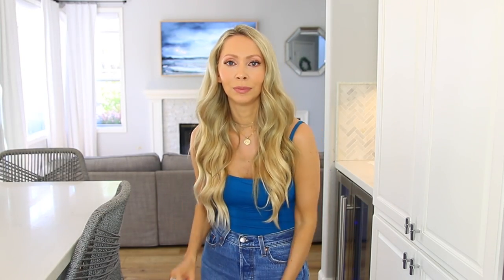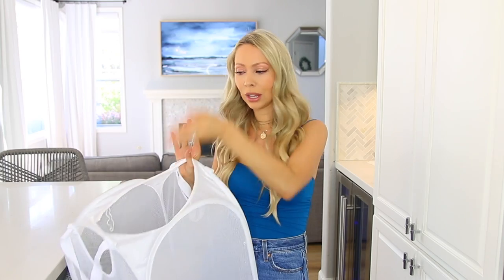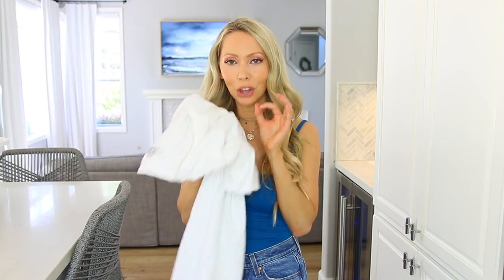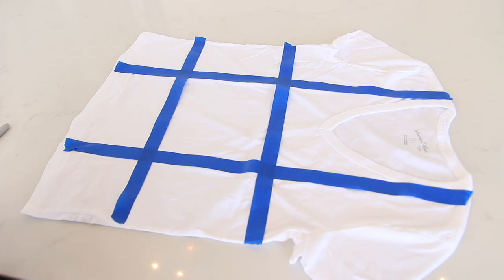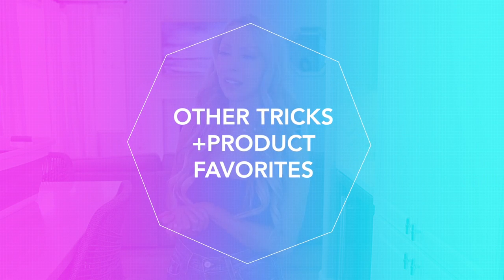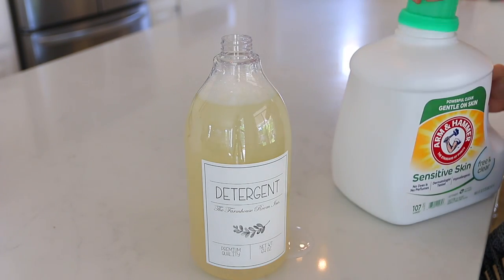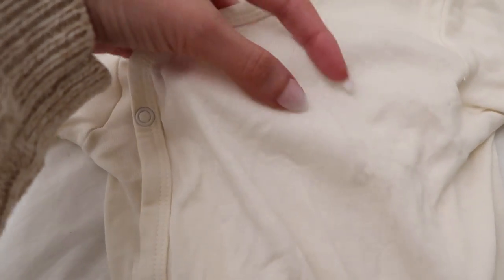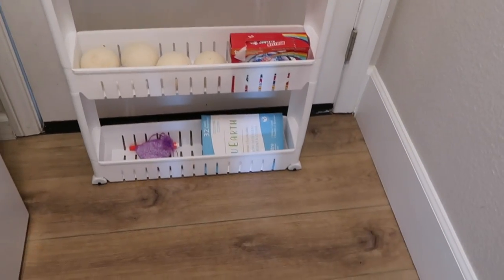Laundry Shortcuts to CUT YOUR TIME IN HALF!! *Game Changing!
Laundry tips and hacks to cut your time spent sorting, folding and putting away laundry in half OR MORE! Speed folding  (how to fold a tee shirt in 3 seconds) how to hang clothes fast and a no fold system! ☟ ☟ CLICK FOR LINKS AND INFO ☟ ☟

⇒ Color catcher sheets

⇒ Oxy clean free (no dyes or perfumes)

⇒ Laundry detergent amazing smell (floral scent, my favorite)

⇒ Laundry detergent amazing smell (patchouli and vanilla, more unisex)

⇒ Laundry detergent dispenser bottle

⇒ Messy eater stain remover

⇒ Collapsable laundry hamper

⇒ Magnetic lint bin

⇒ Narrow laundry storage shelf

* You can find ALL my favorite laundry products by category here!
*source no fold kid laundry system, I've been doing this 4 years!

TIME STAMPS
00:00 laundry system to save time
01:48 sorting laundry method
03:15 how to wash clothes by type
04:54 how to hang clothes FAST hack
07:25 how to fold a tee shirt fast hack
09:19 how to fold leggings fast
10:25 no fold laundry system how to
11:50 laundry product favorites

⇒ What is your family’s skin care company called? Vasseur Skincare, all of our products are made with the highest concentration of active ingredients and are 100% natural: no parabens, chemical preservatives, synthetics, sulfates, toxins, dangerous chemicals or animal cruelty.

⇒ Where do you get the music you use in your videos?

⇒ What’s your instagram handle? @vasseurbeauty go follow me there!